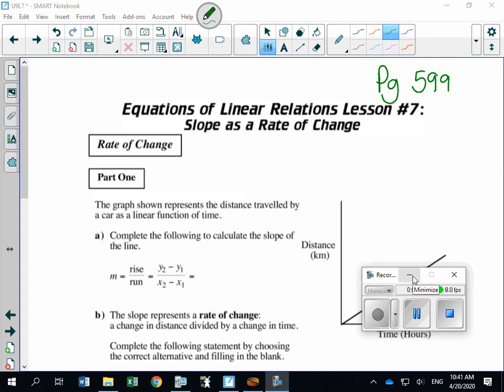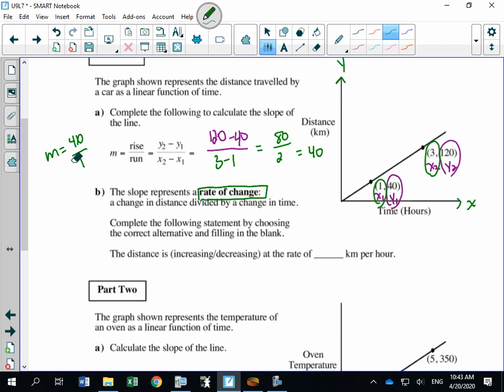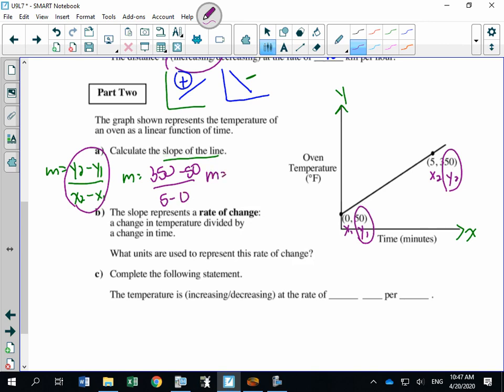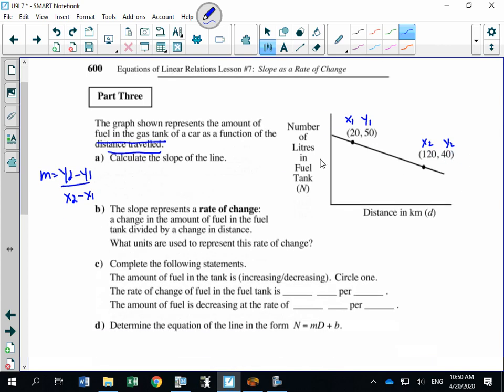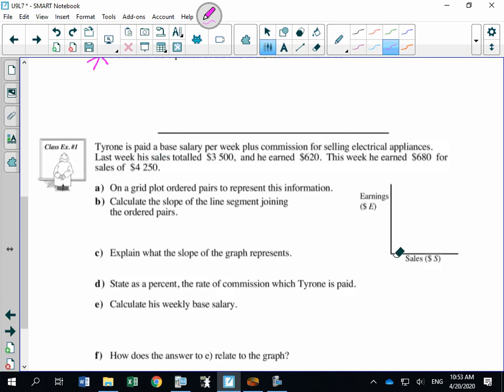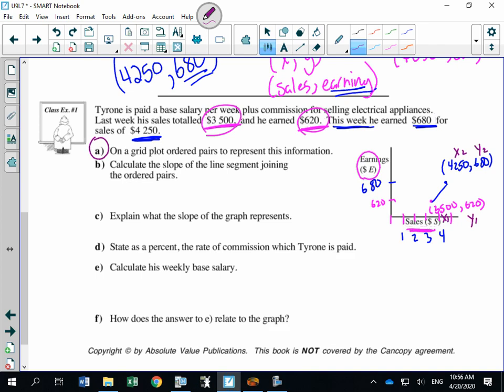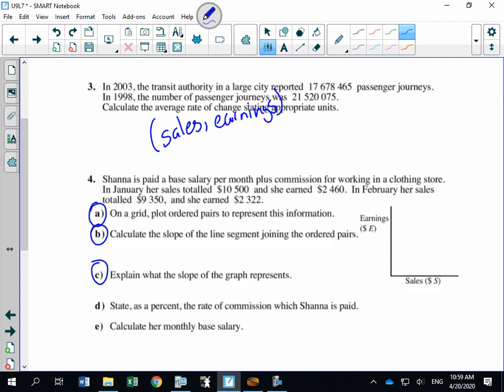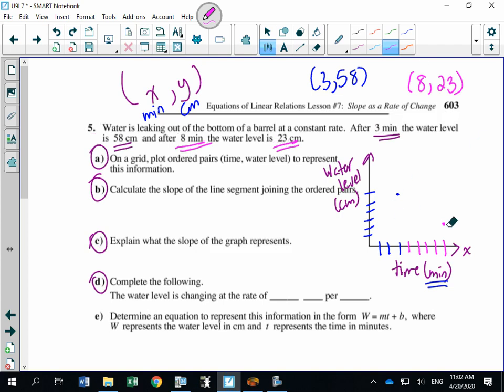Math 10C - Unit 9 - Lesson 7